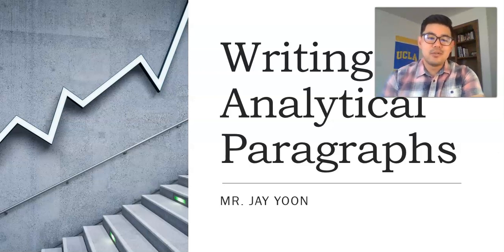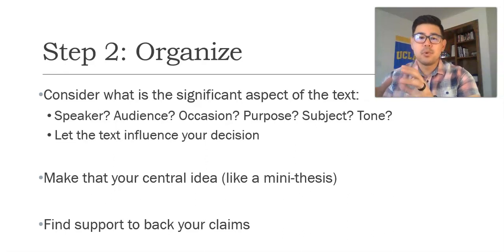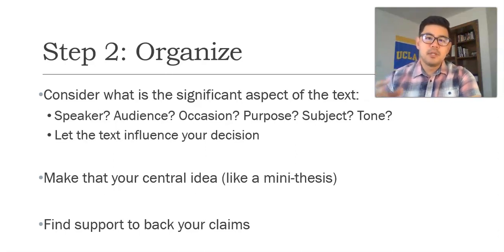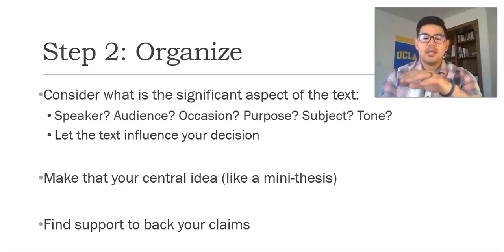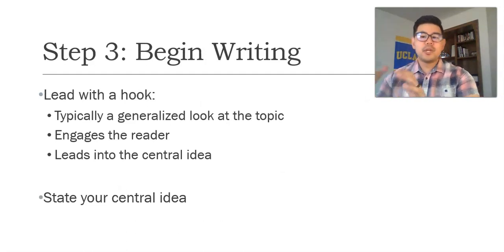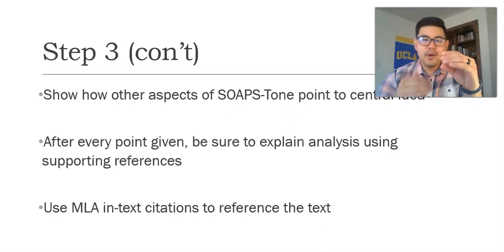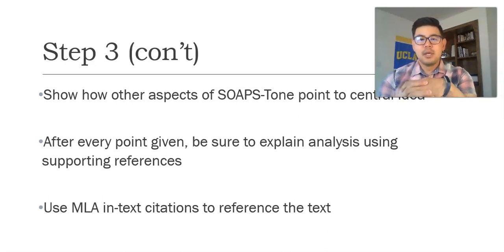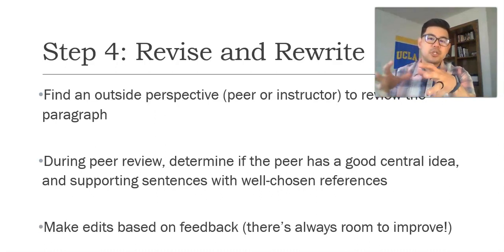Writing Analytical Paragraphs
Want to know how to organize your analysis in a paragraph of a research essay? Then look no further!